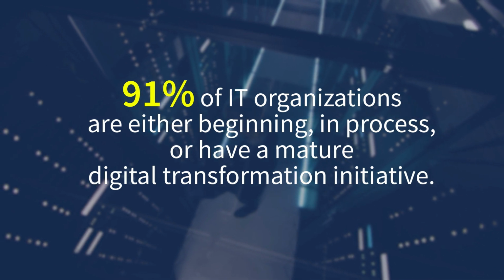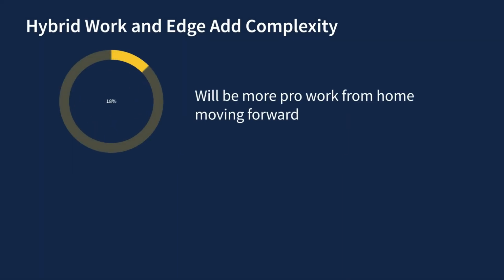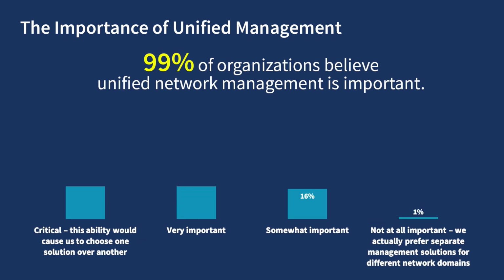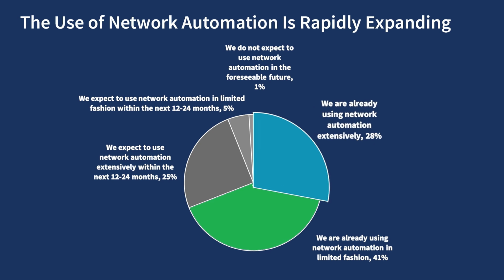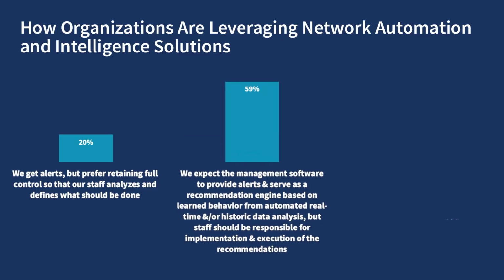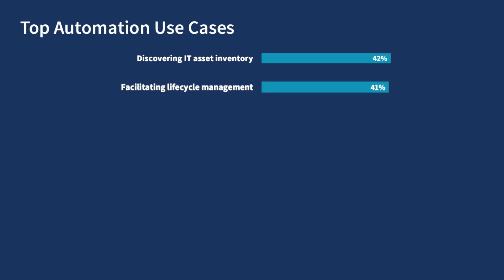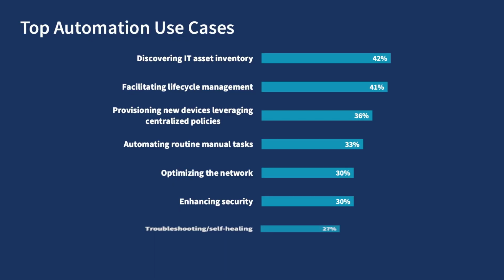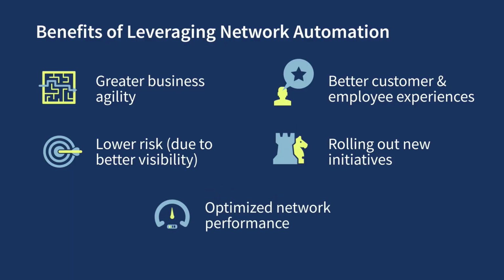Bob Laliberte of ESG on Unified Network Automation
Why unified network automation and why now?

The move toward digital transformation, hybrid cloud and application modernization has impacted networking, where it has become more complex and more essential than ever. Remote work is trending, with additional device connectivity required. Networks are often managed by multi-domain teams (campus, branch, cloud, WAN, etc.) each with different vendor solutions and management tooling.  Now comes edge.  Does this sound complex? It is!  Network automation, when implemented as an end to end solution, can unify teams and make it faster and more efficient to deliver network services.
Listen as industry analyst Bob Laliberte of ESG explains where network automation is headed and why automation is important.  Bob will share research including new trends he's uncovering as he works with professionals like you. Learn the best practices he has identified so you can deliver advanced network service management through automation so you can free yourself from the rote and focus on key priorities.